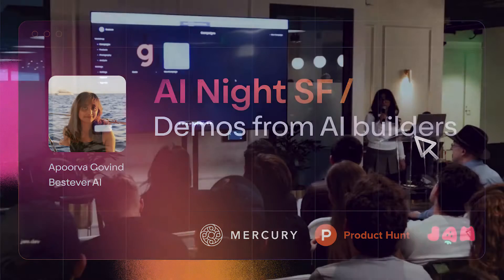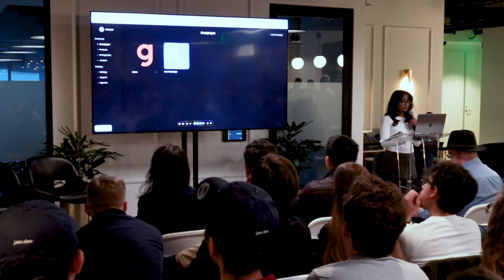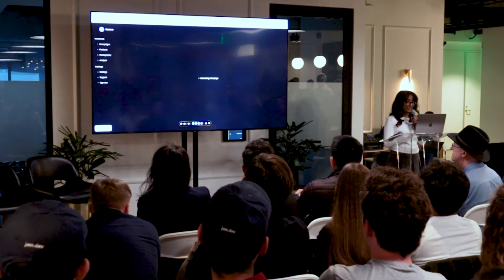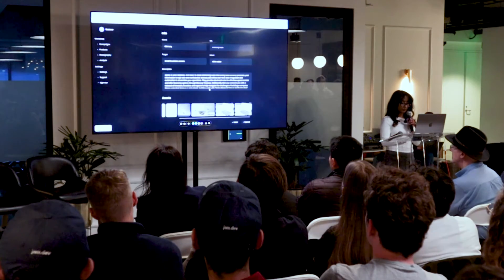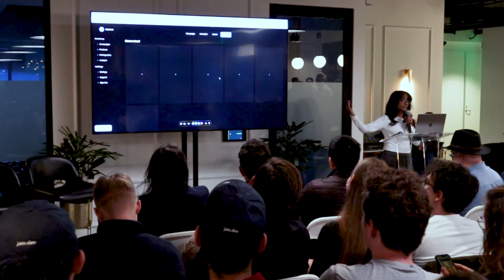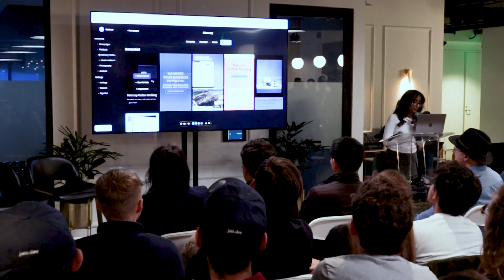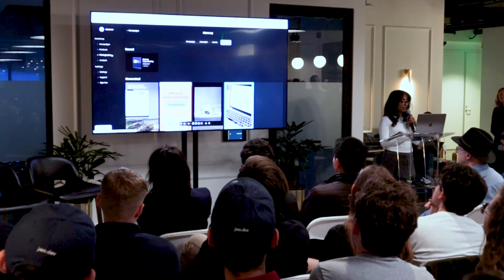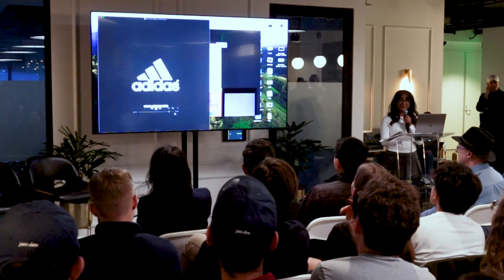Create marketing animations, graphics + more with AI | Apoorva Govind (CEO Bestever AI)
This is a live recording from “AI Night ~ w/ Product Hunt, Mercury & Jam.dev” in San Francisco on April 9th, 2024.